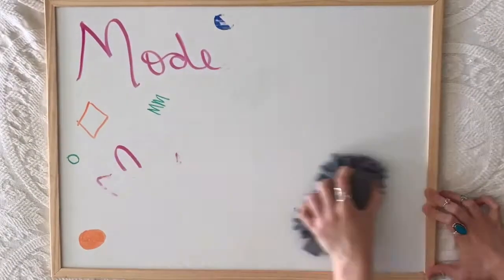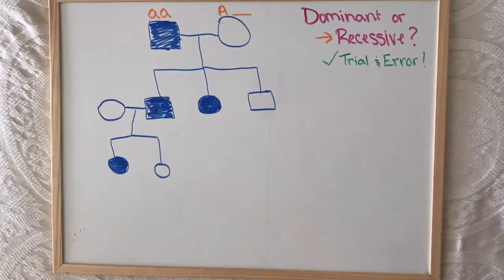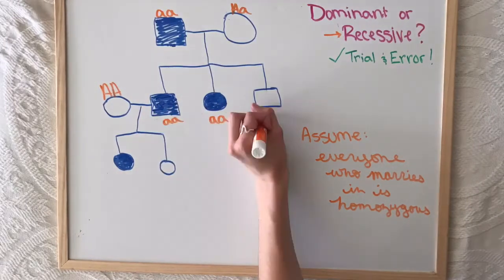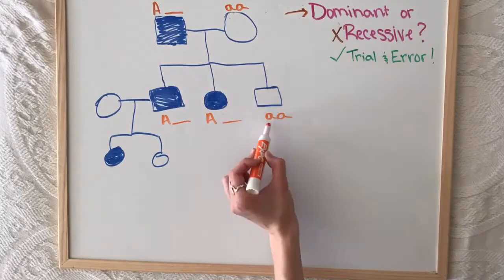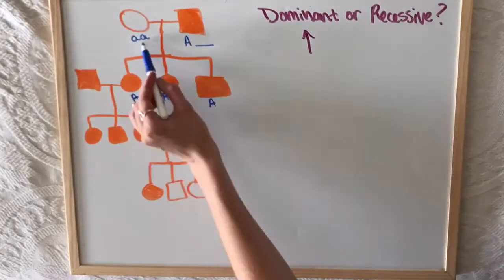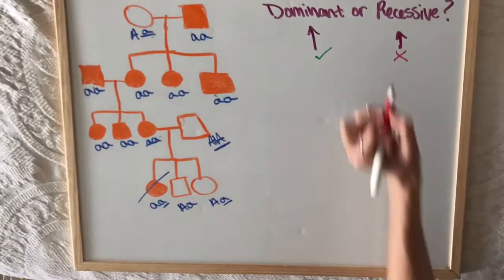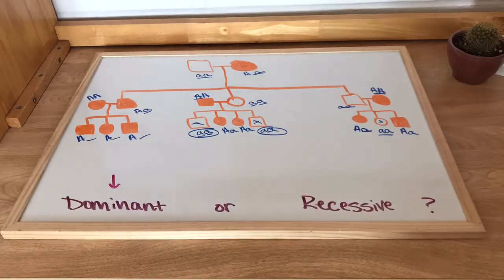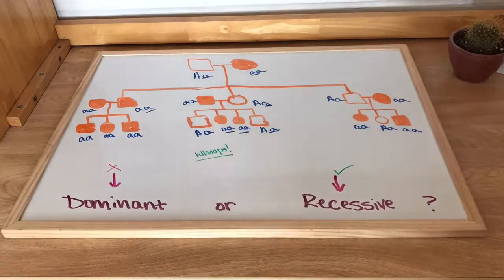Determining Modes of Inheritance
This video is all about Dominant versus Recessive modes of inheritance.  I give my favorite tips and tricks on how I solve my problems so quickly.  There are also several practice family trees in this video.  Of course, in this video, I am assuming that the mode of inheritance is autosomal.

xoxo,
Elle